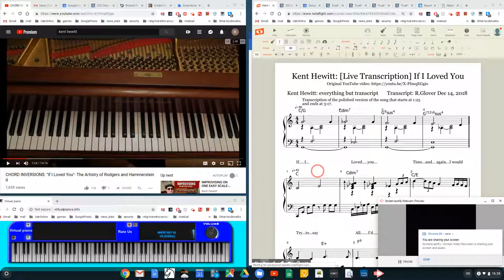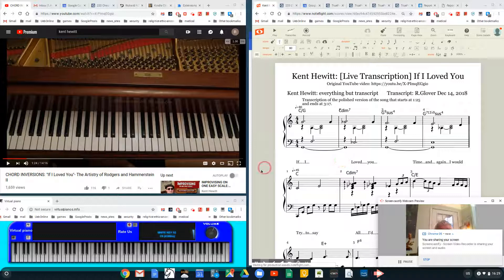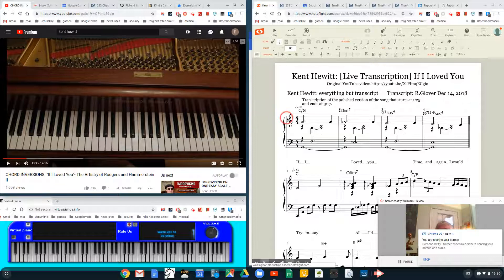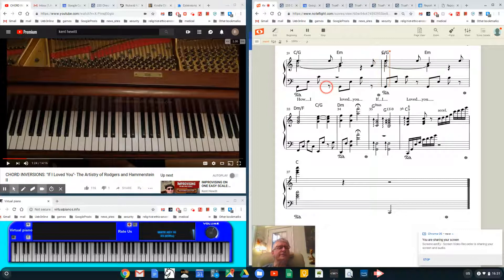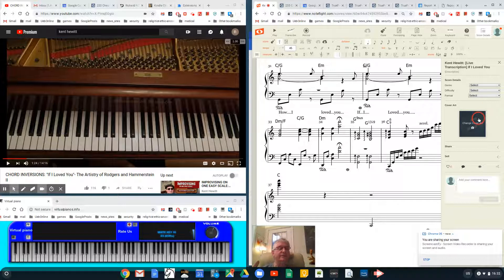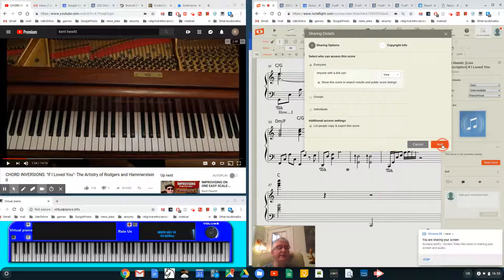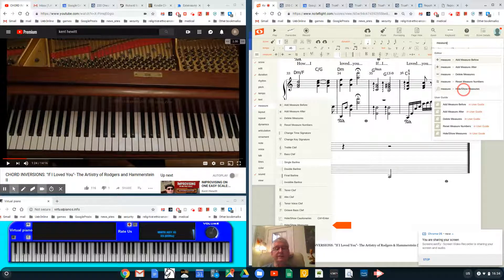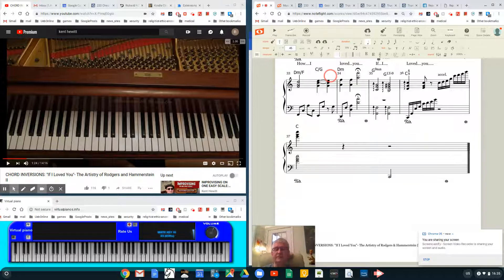NoteFlight Tutorial 02: Continuing the Kent Hewitt YouTube Transcription (If I Loved You)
LIVE link to the NoteFlight transcription shown in this video: NOTE: it is LIVE link, which it means will always point to the current state of the transcription. If you want a STATIC copy, access the LIVE version and select "SCORE. EXPORT...EXPORT AS PDF" from the NoteFlight menu in the upper left.